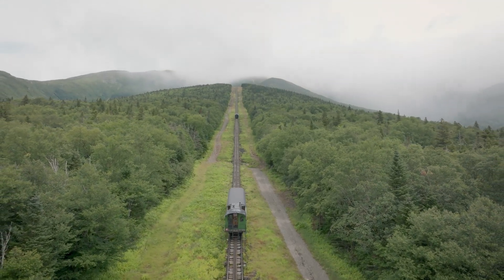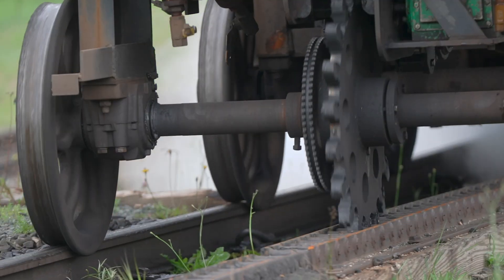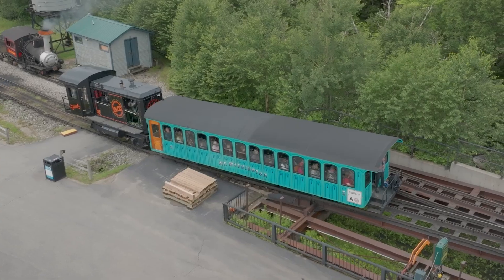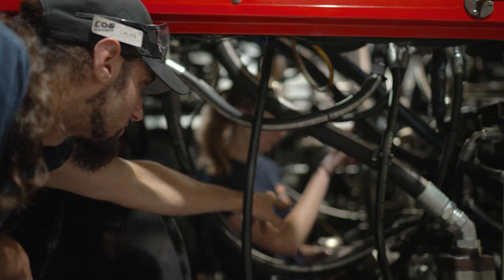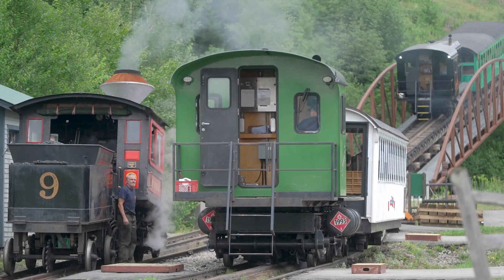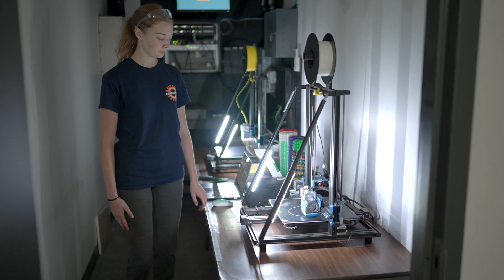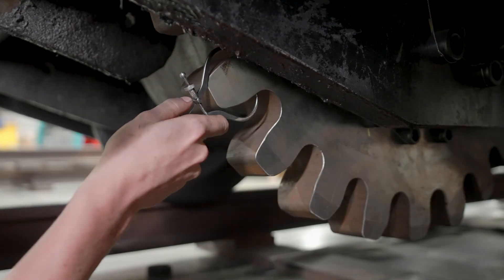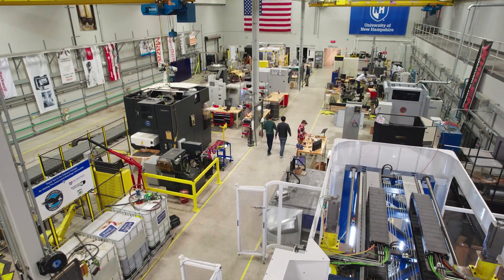Behind the Scenes with the Engineers of the Mount Washington Cog Railway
UNH Engineering interns Will Callery ’25 and Tatum Vansicklen ’25 gained practical experience and got an up-close look at the inner workings of the Mount Washington Cog Railway in New Hampshire’s White Mountains, the world’s first mountain climbing cog railway. They were able to work in a hands-on environment and performed a diverse variety of tasks at the site where all of the cog railway’s locomotives are designed, built and maintained, honing skills that will set them up for success as they venture out into their careers.